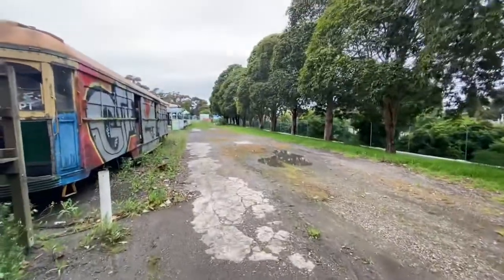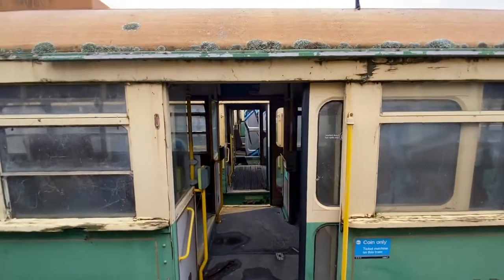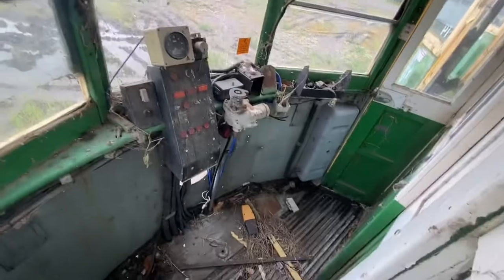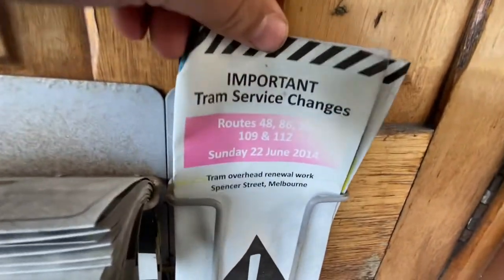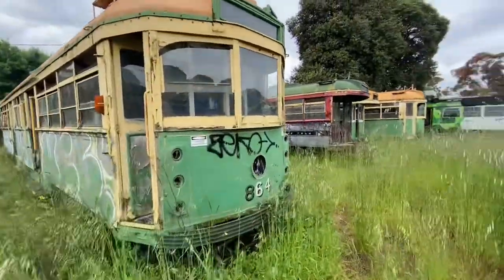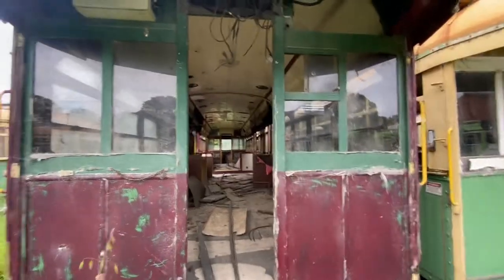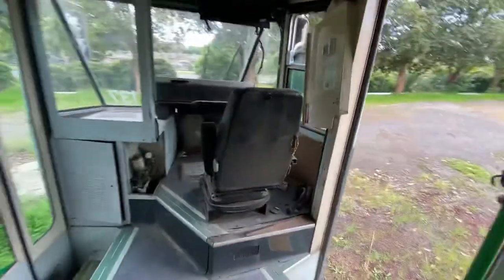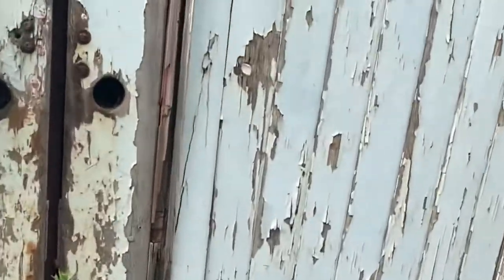Exploring Tram Graveyard in Newport Workshops | Exploration Episode 5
I exploring the abandoned W and Z class trams at Newport Workshops East Block. Be safe around these type of things as they do contain asbestos and can be dangerous.